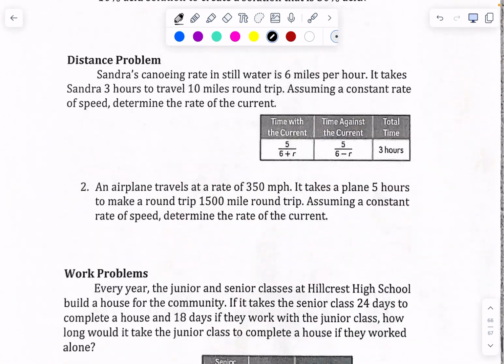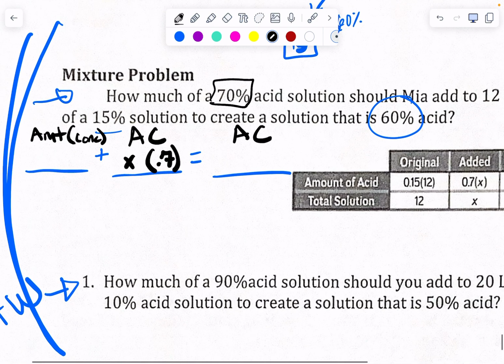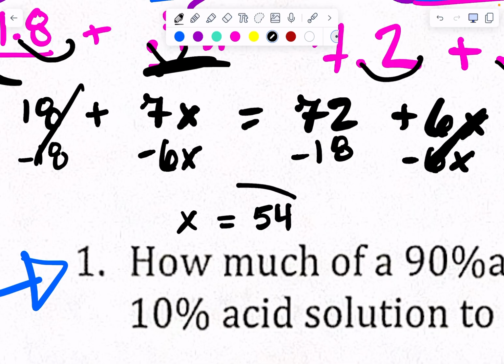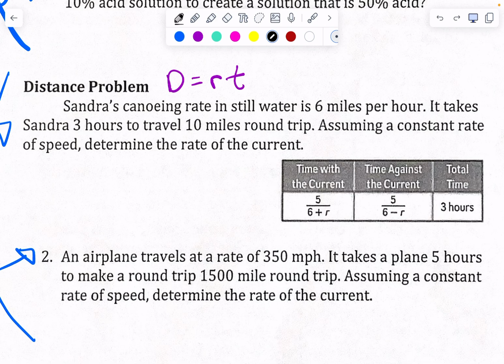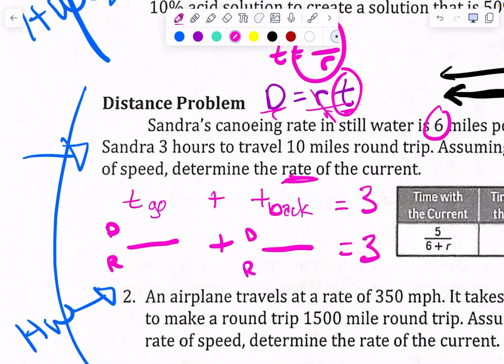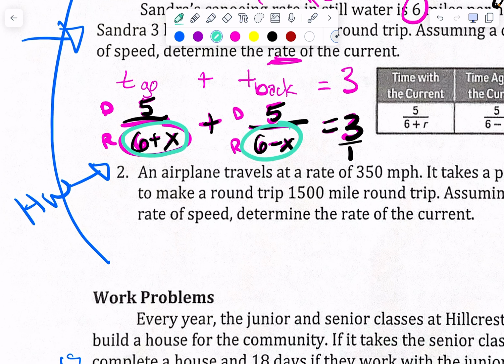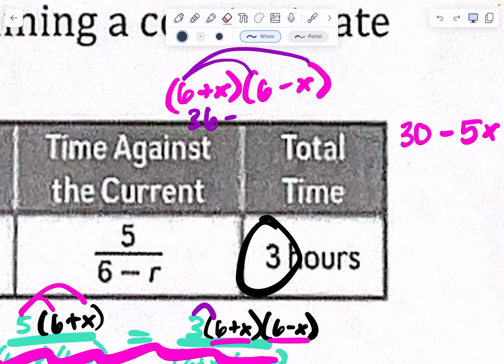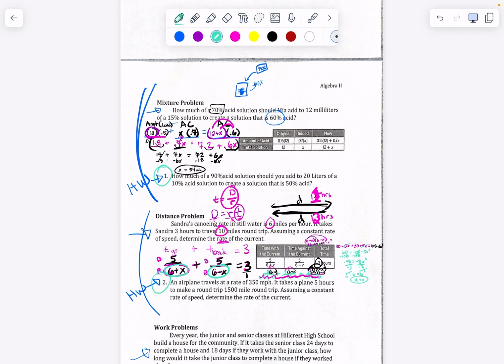Alg II Mixture Problems